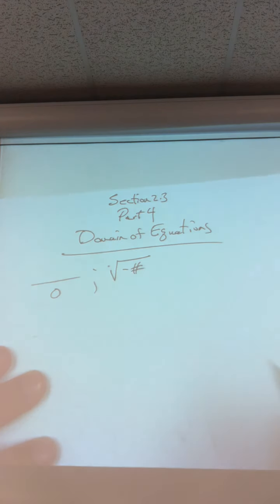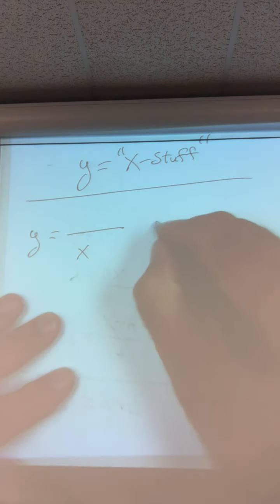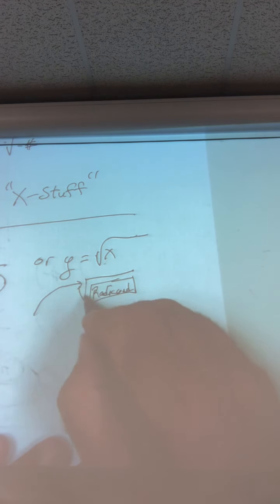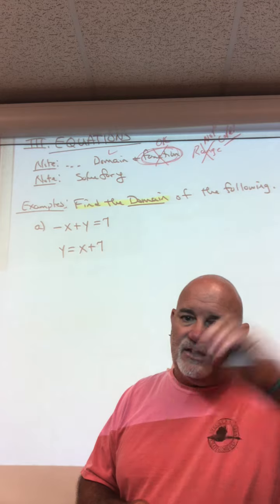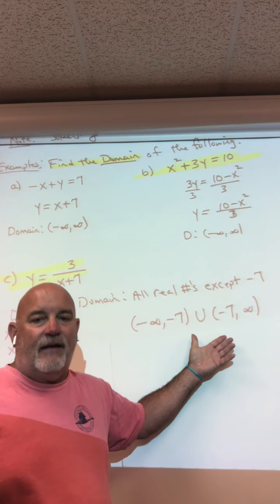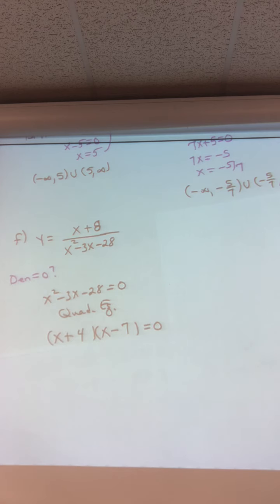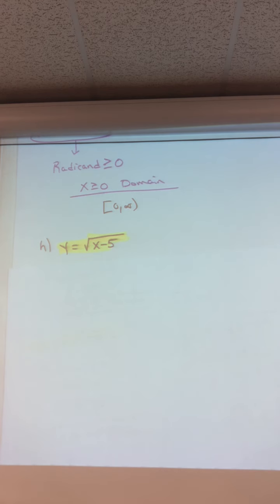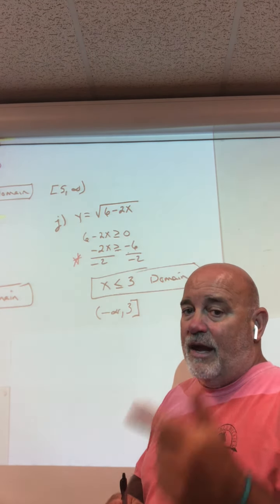Section 2.3 Part 4 Video